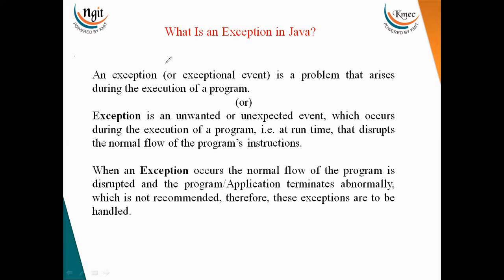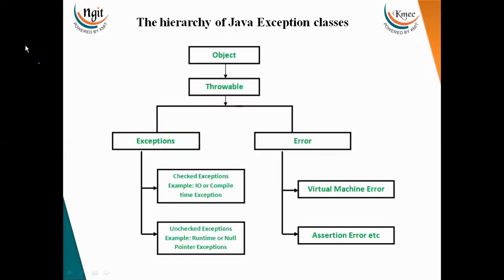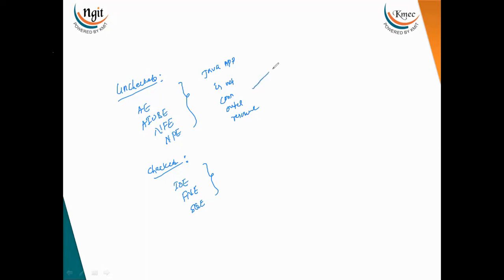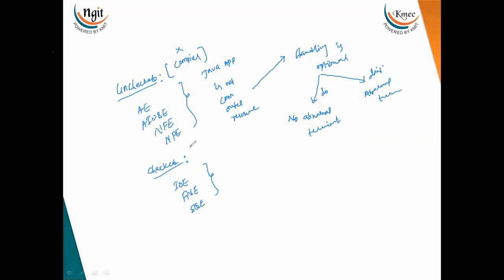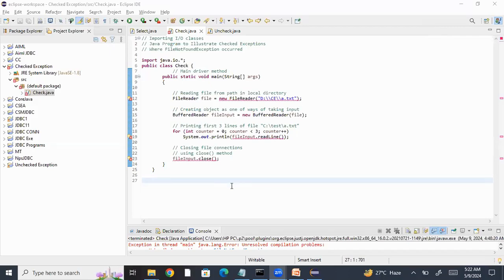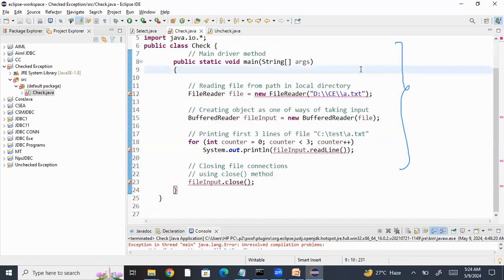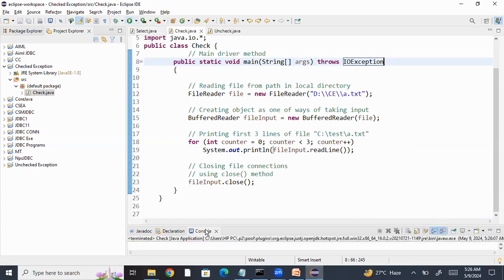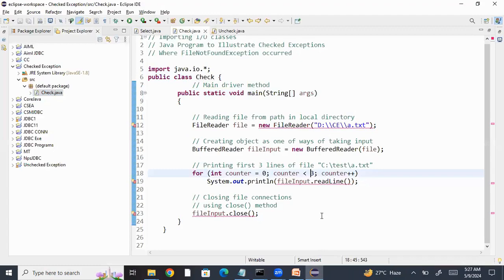2.3.1 Benefits of exception handling, classification